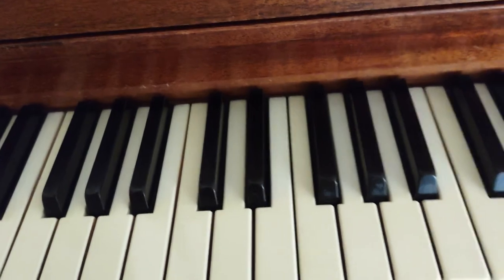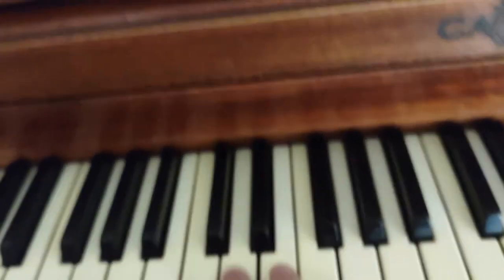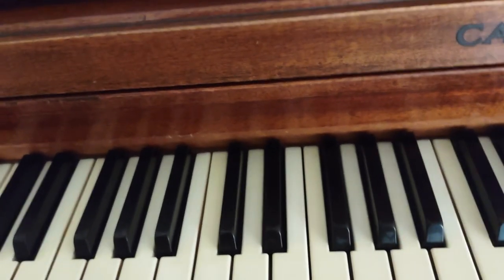grandfather clock west minster chimes, tuned piano edition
cable piano west minster clock chimes